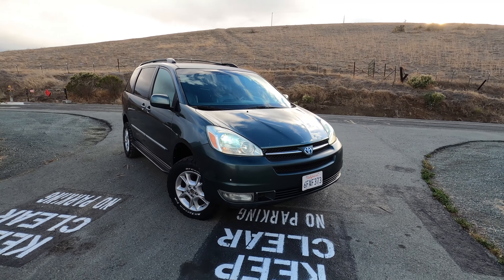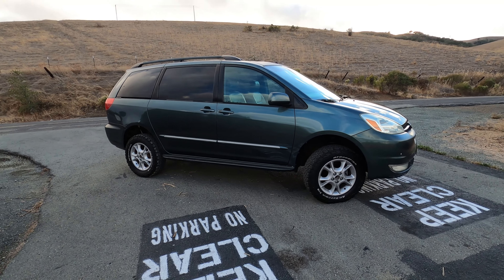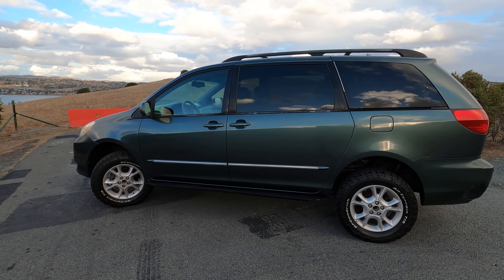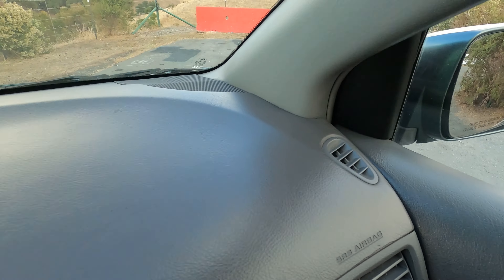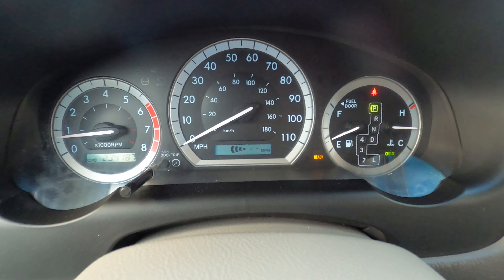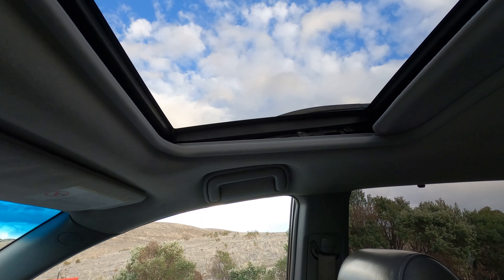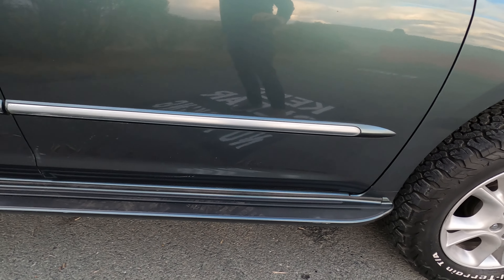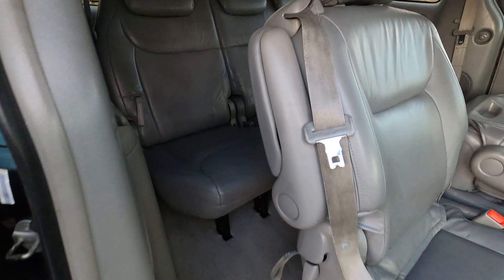Yoked Minivan: My LIFTED 2004 Toyota Sienna AWD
An impressively bad idea? The perfect overlanding machine? You decide as we take a tour of my 2004 Toyota Sienna XLE Limited AWD with a 3.5in Suspension lift and BFG KO2 All Terrain tires. Also check out the auction of this monster mini as it runs with NO RESERVE over @Cars & Bids :